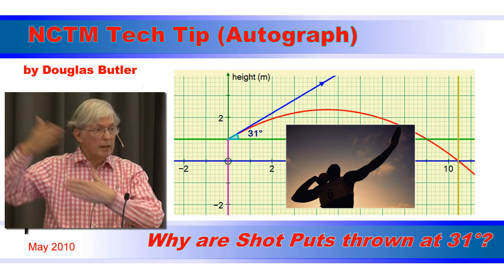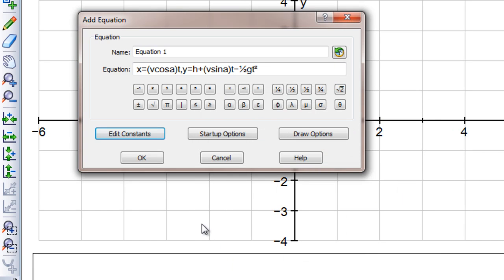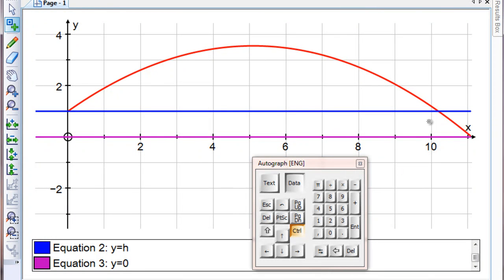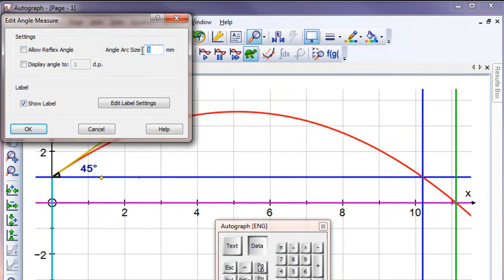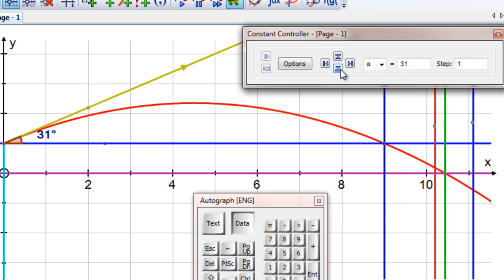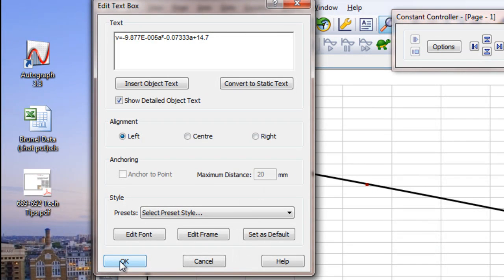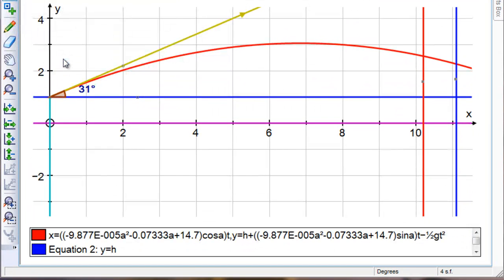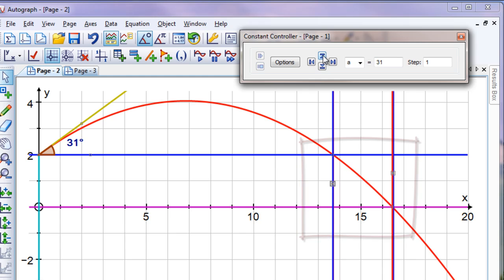Autograph investigation: Why are Shot Puts thrown at 31°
Classical models always suggest using 45° to achieve maximum throw, yet all the major throwing sports use around 31°. Douglas Butler investigates using Autograph and some useful data from Brunel University.